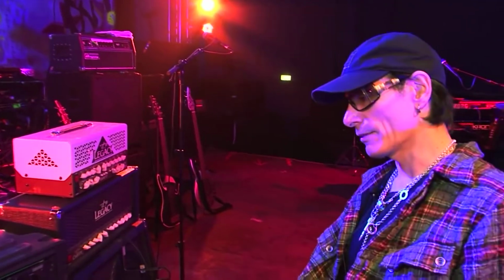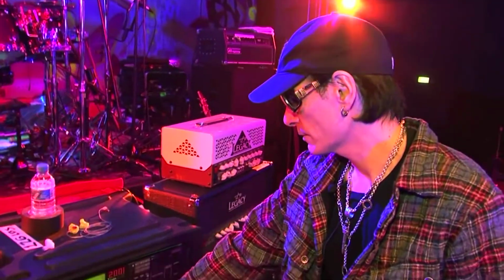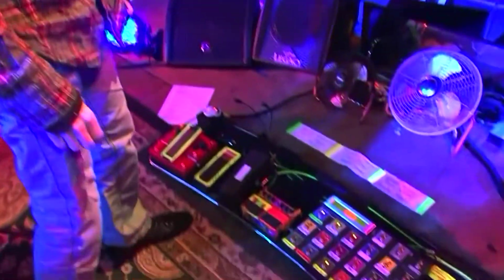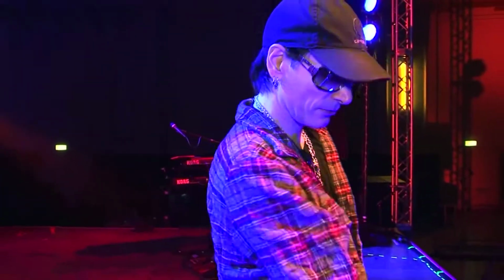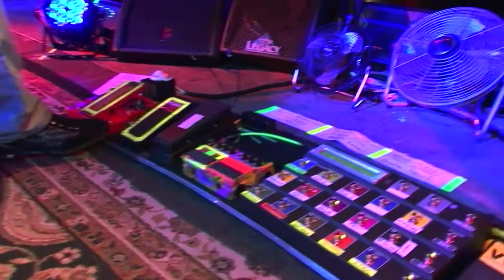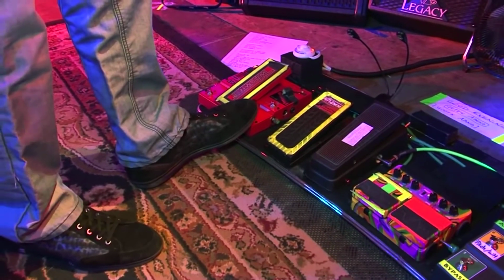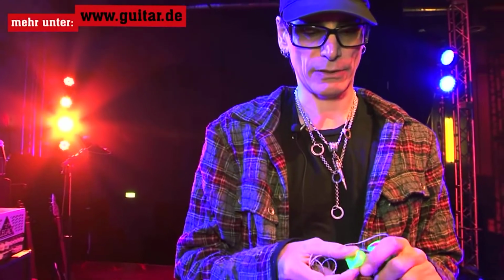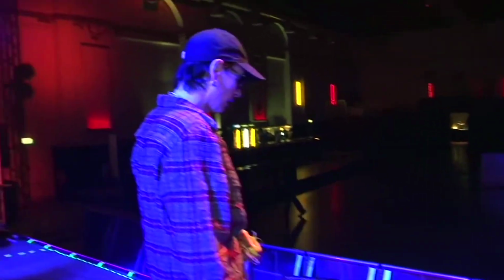Entrevista Steve Vai sobre todo o equipamento parte 1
E desta vez, Steve Vai mostrando todo o equipamento.. primeira parte...

ENTREVISTA STEVE VAI BACKLINE PART 1 GUITAR MAGAZIN LEGENDADO

Olá...todos bem por ai?

Sejam muito bem vindos ao canal...

Já são mais de 10 anos de luthieria e o youtube se tornou um registro diário das atividades.

Milhares de vídeos com reviews, demos, lives e fotos.

Listei todas as plataformas digitais onde podem encontrar os conteúdos da 4Hands Luthieria.

Abraços e nos vemos por ai.

4 Hands Luthieria
São Paulo
Brasil

00:00:00 - início
00:00:15 - entrevista
00:05:10 - encerramento